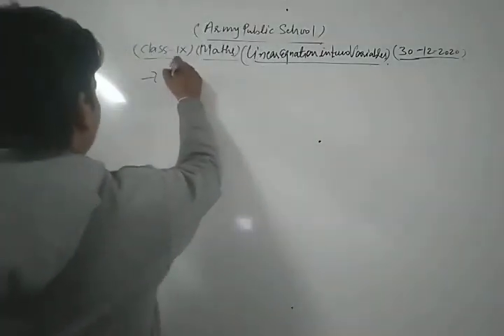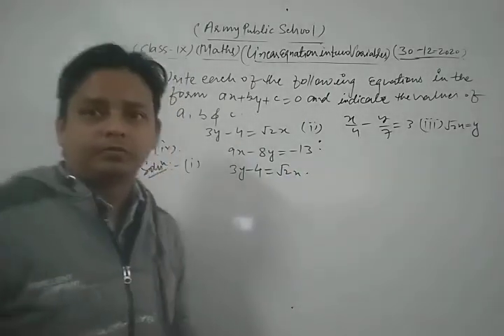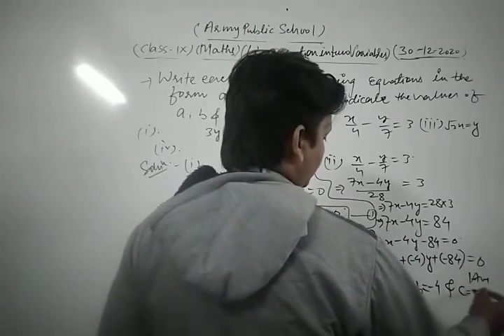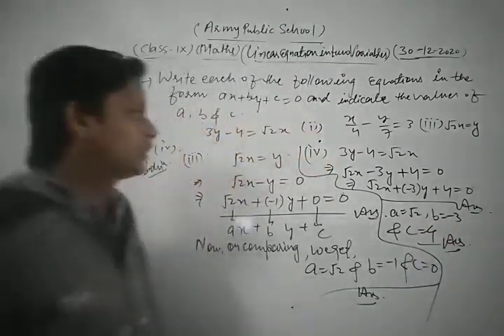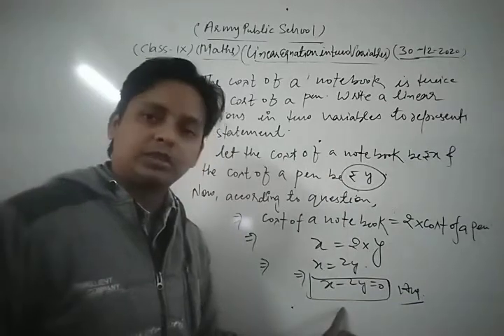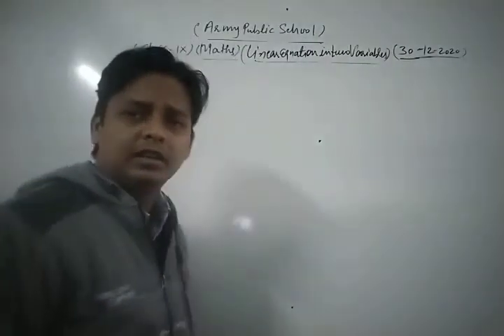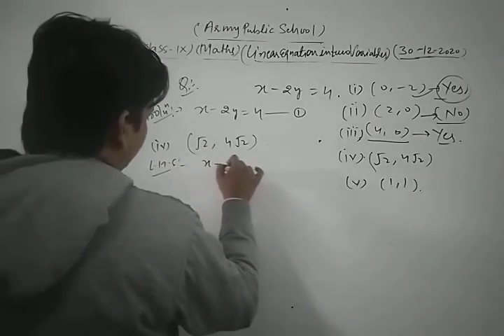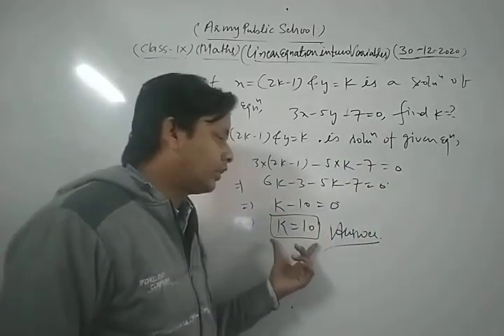Class IX Maths 30 12 2020 by Mr Sarfaraz Ahmad